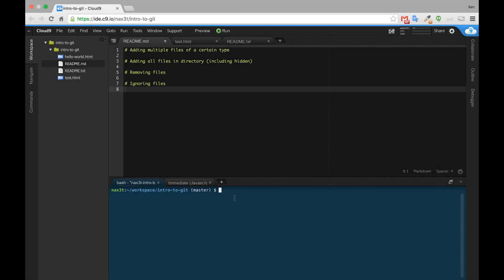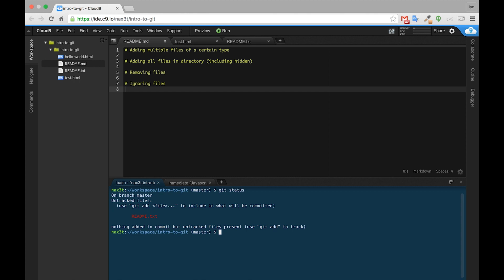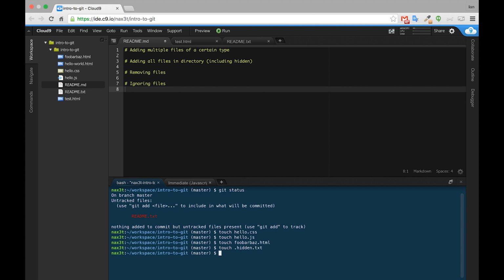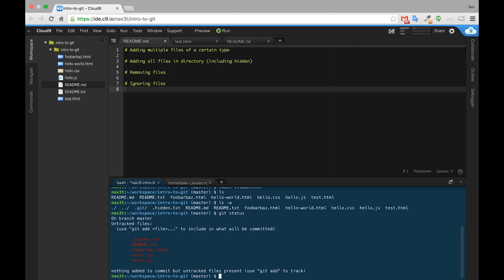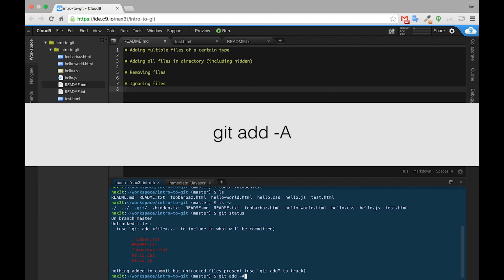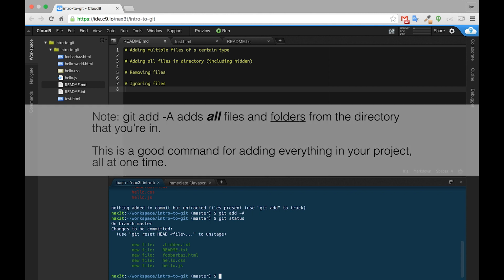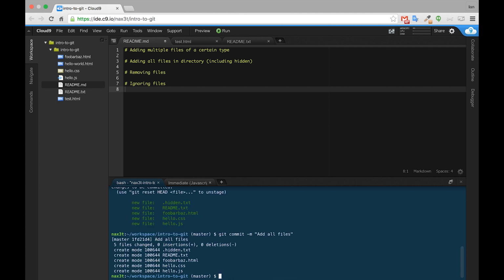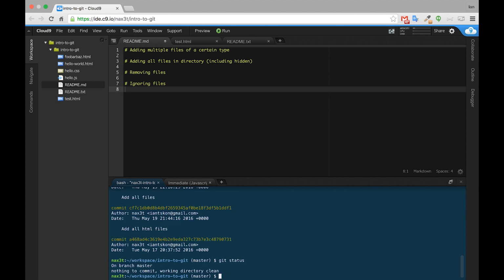Git - Add All Files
Learn how to add all files to the staging area in git